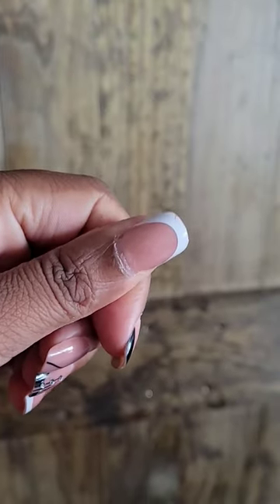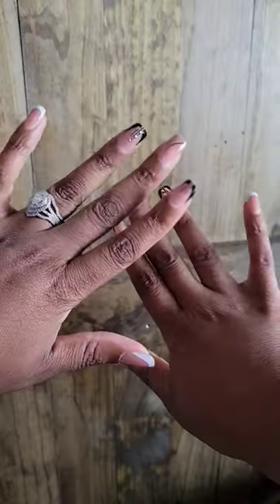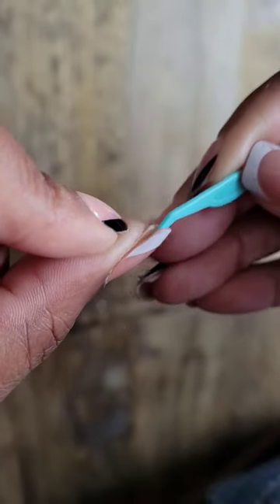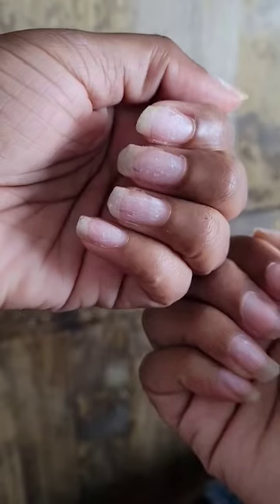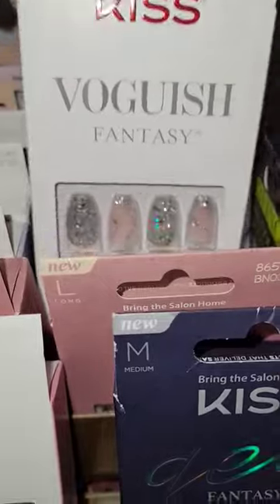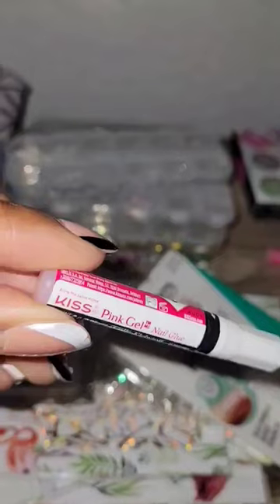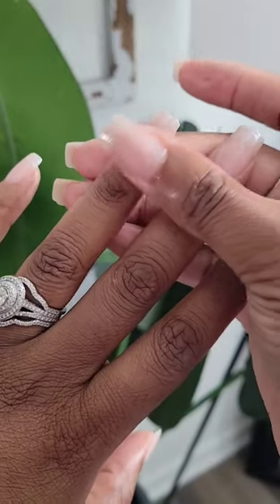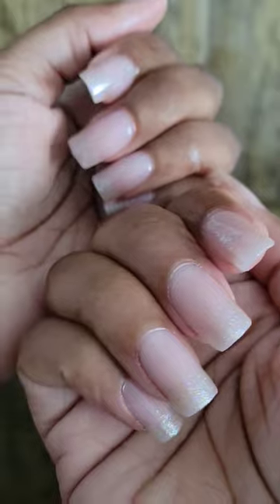How I Make My Press Ons Last for 2 weeks or MORE!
🤎  🤎  🤎 PRODUCT  INFO 🤎  🤎  🤎
Original Nails
All DIY Nail Products